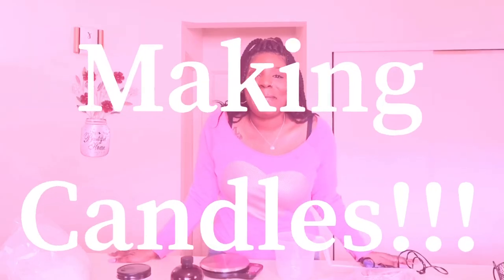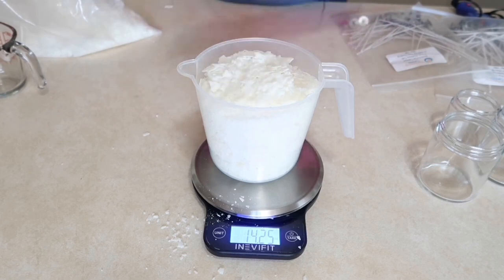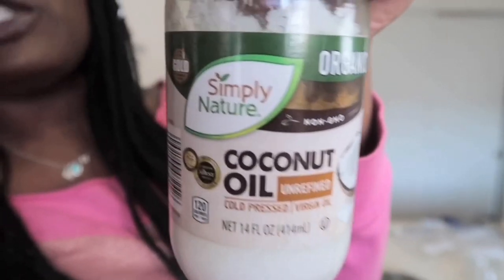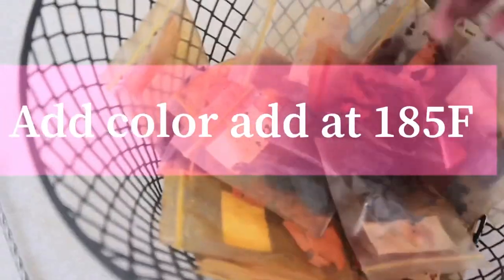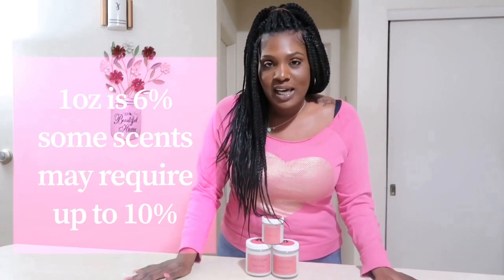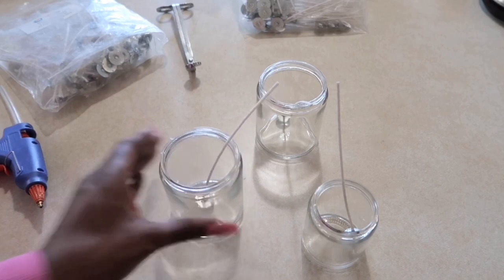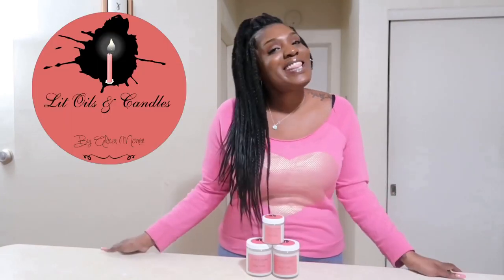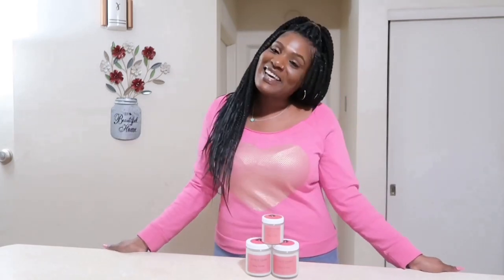HOW TO: MAKE CANDLES FOR BEGINNERS! Make Candles with ME VIDEO!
Hey Yall! In this video I will be demonstrating HOW TO MAKE CANDLES FOR BEGINNERS by showing you step by step my how I make candles using Golden Brand 464 wax (Soy Wax). Candles made in this video as well as other candles can be purchased on my website, just click the link below and shop with Lit Oils & Candles! I hope you all enjoy tis video!

Click the link to shop with Lit Oils & Candles

Follow my business page on insta @litoilsandcandles